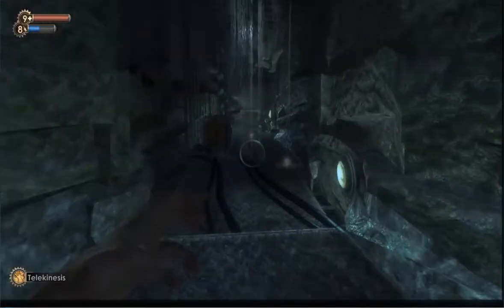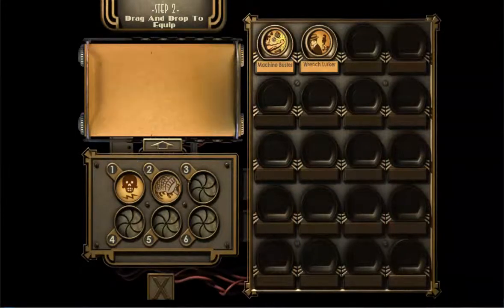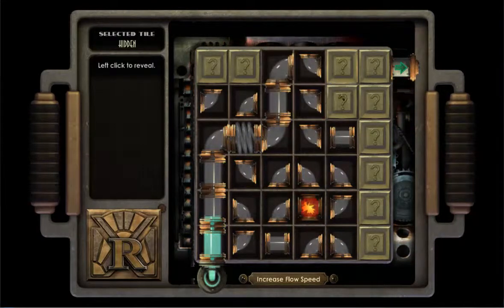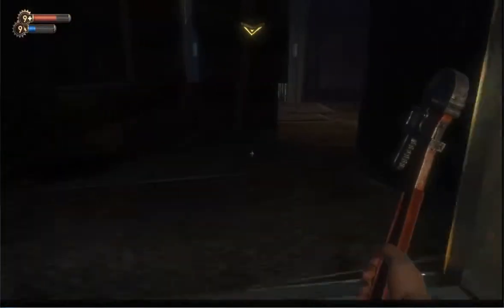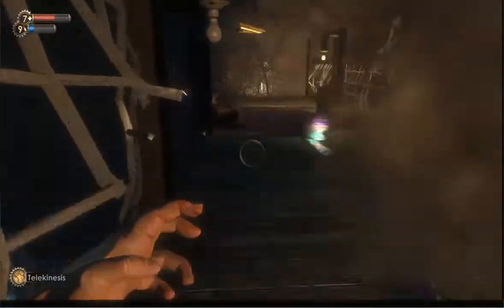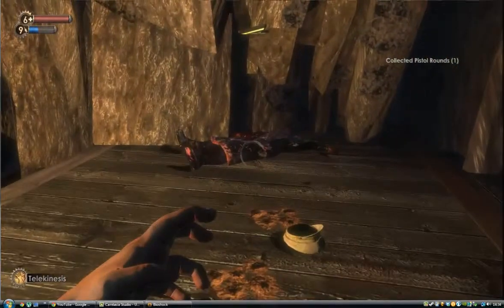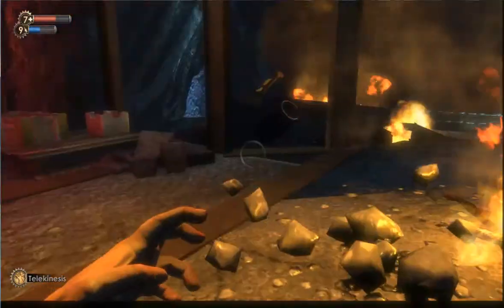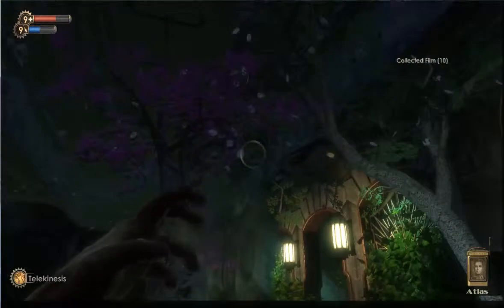Let's Play Bioshock (part 11)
I check out some new areas and get my plasmids confused.